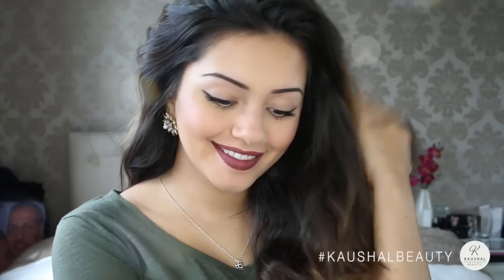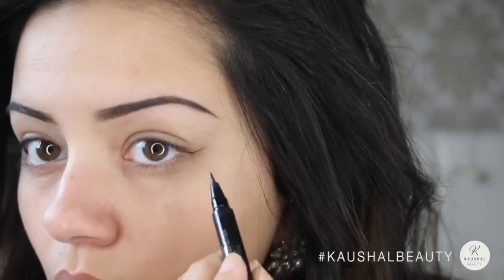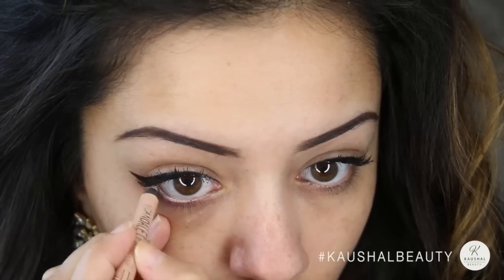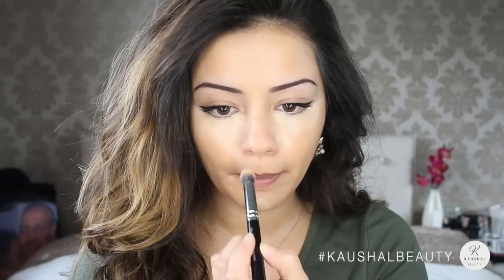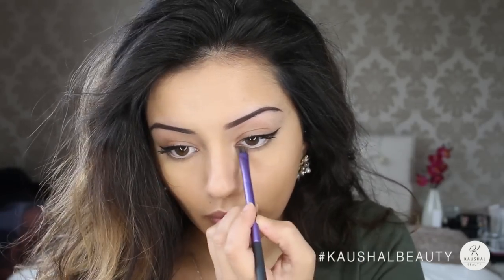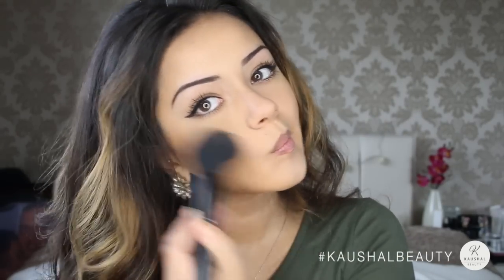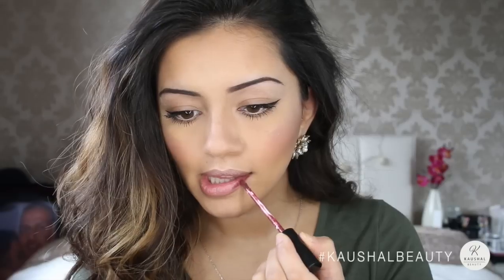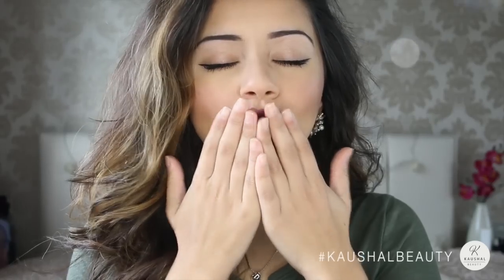Tutorial | QUICK + EASY Wearable Vampy Makeup | Kaushal Beauty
Hi my angels - so many of you asked me to recreate the look I was wearing in my September favourites video and I just had to do it for you as it's sooooo easy!! Love you all xx

What I'm wearing:
Earings: New Look